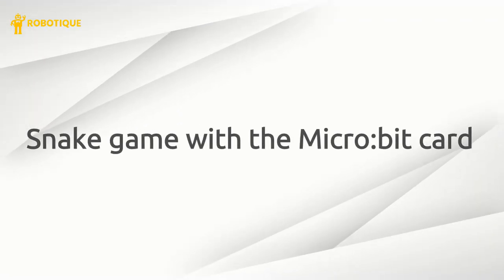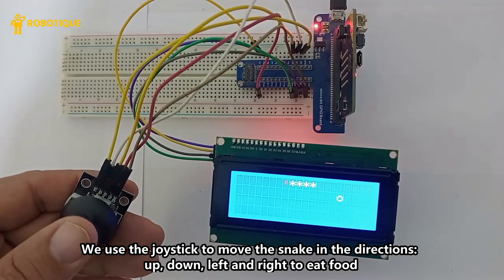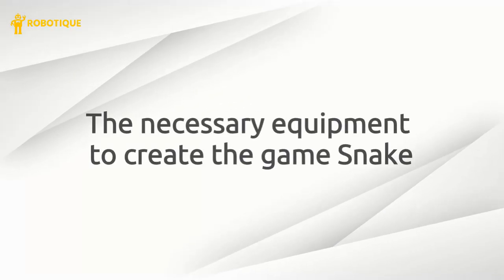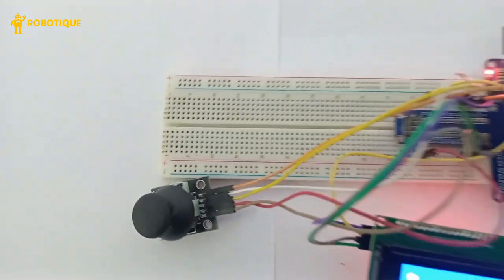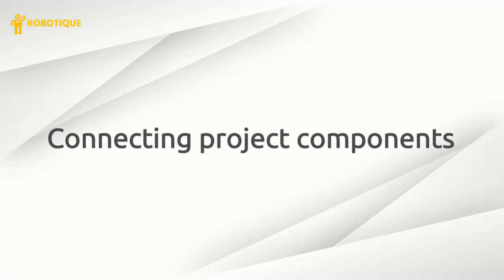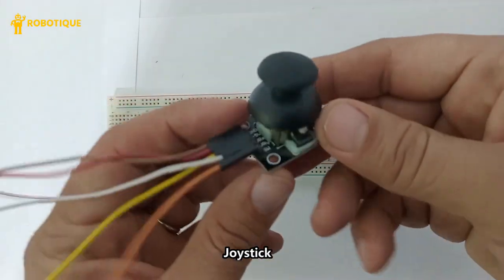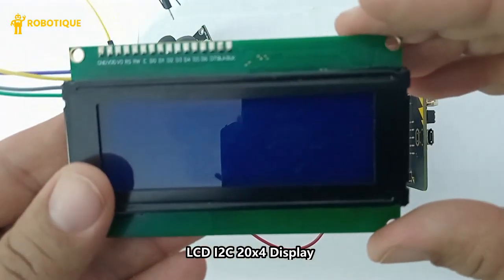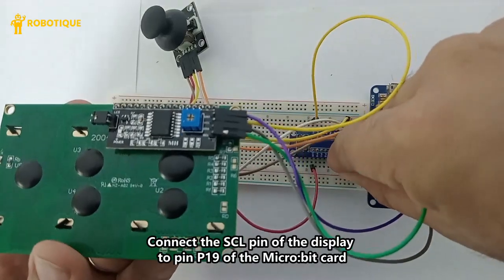Creation of snake game using Micro:bit card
This project introduces key concepts in embedded programming, interfacing sensors, and using Micro:bit in real-world applications.